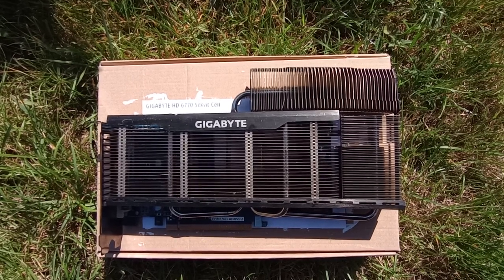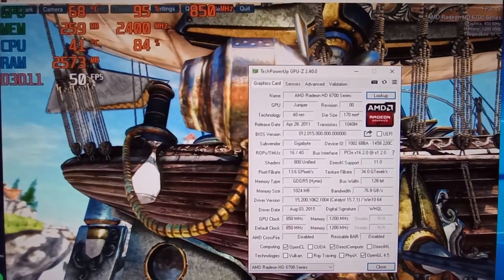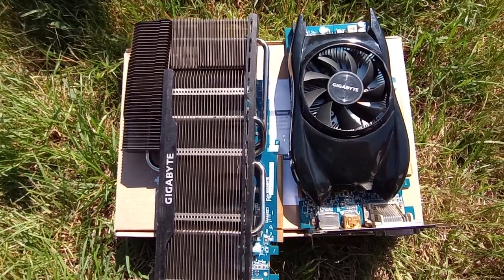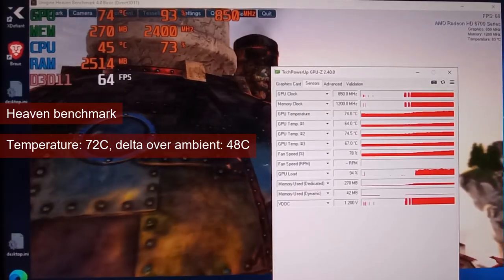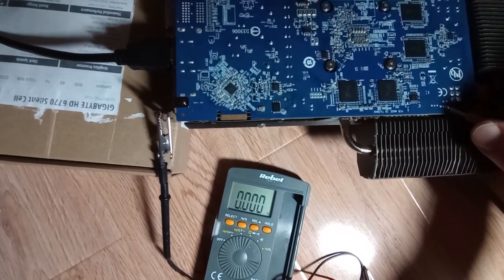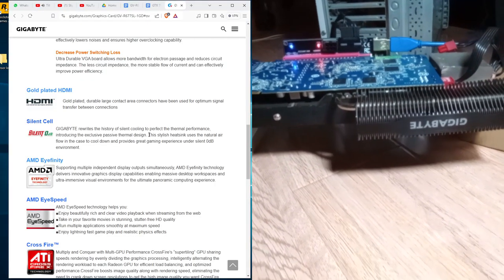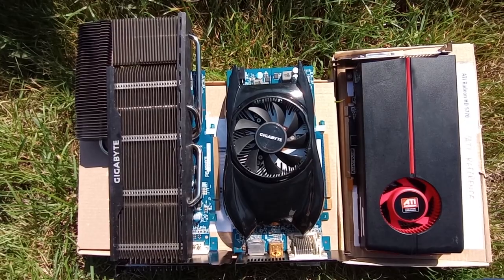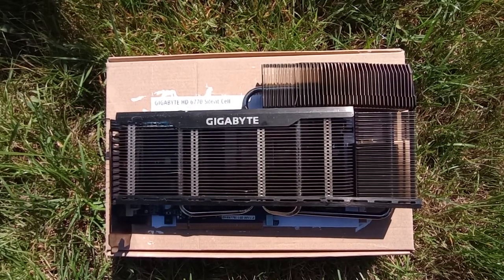Not cool, Gigabyte, not cool. (HD 6770 Silent Cell)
Passively cooled, at 104W TDP? We'll see about that, as we'll be testing this HD6770 using using the same Z230 workstation with an i7 4770 equivalent CPU and 32 GB of DDR3 running in dual channel at 1600MHz.

00:00:00 An odd looking card
00:00:23 Same GPU
00:00:37 Same PCB even
00:00:57 The test system
00:01:17 A bit hot for Heaven
00:02:21 So, what did I do wrong?